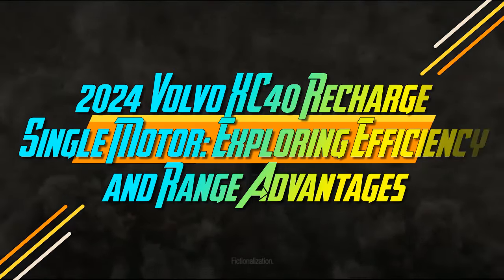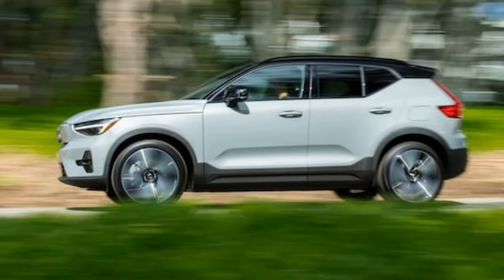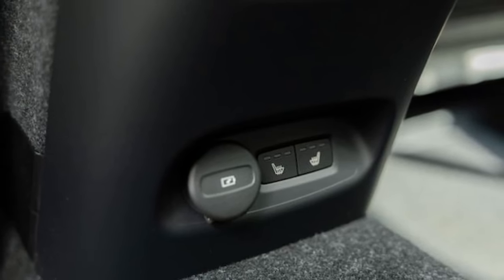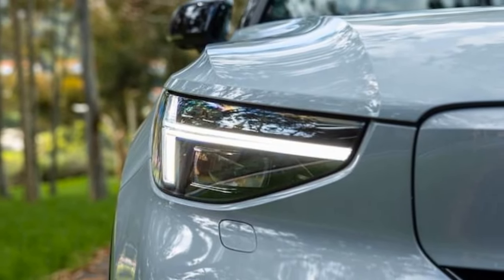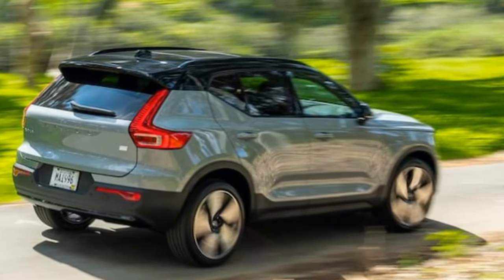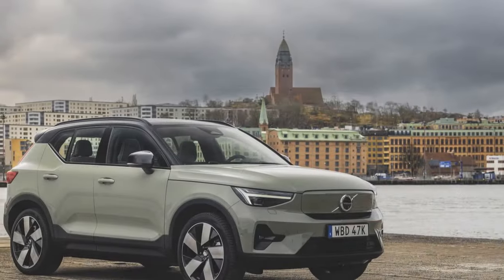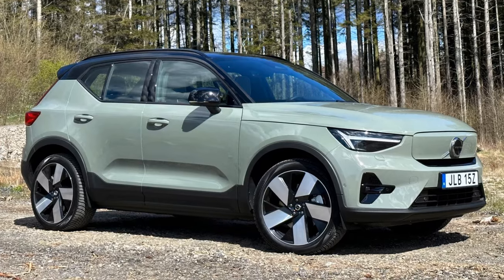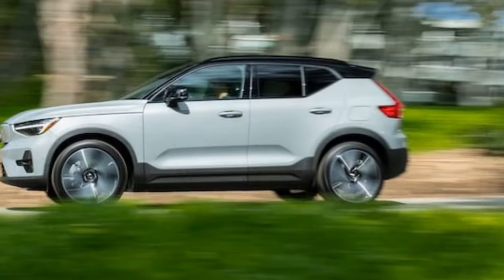2024 Volvo XC40 Recharge Single Motor, Exploring Efficiency and Range Advantages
2024 Volvo XC40 Recharge Single Motor, Exploring Efficiency and Range Advantages

1. We use trusted media sources in loading news and narrative content that we provide, in order to maintain accuracy and facts. We also include sources as references. please visit the sites we provide for more in-depth information related to the information or discussion we raise.

2. The material we use in making this video, is free and non-copyrighted content, or Creative Commons content, with fair use of content. If there is a problem or material that we use in the video in this channel, or there is a discussion about future business.